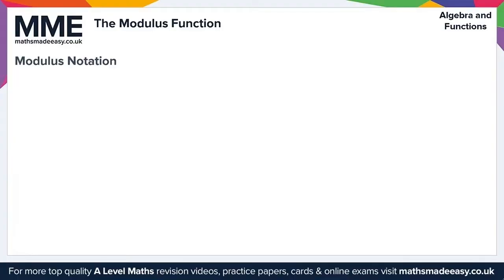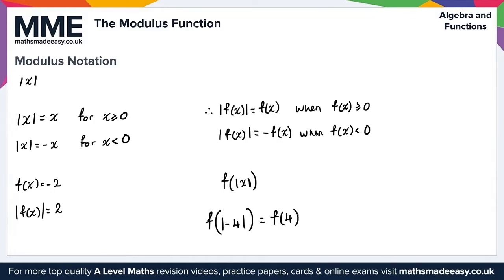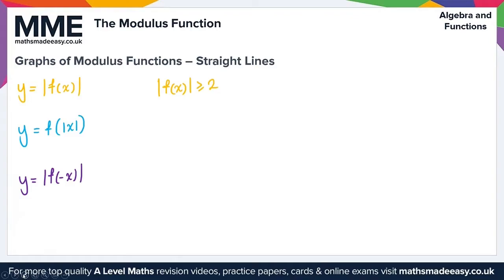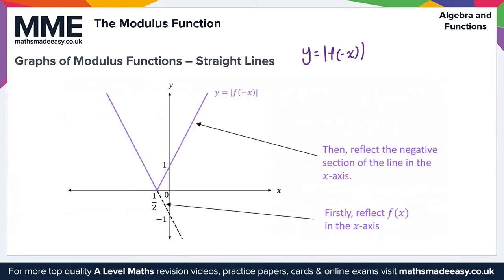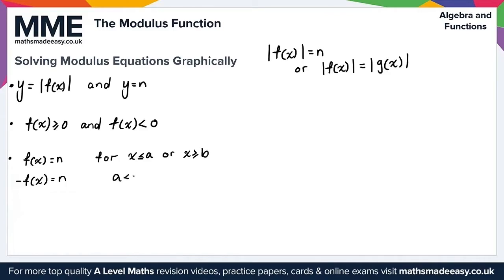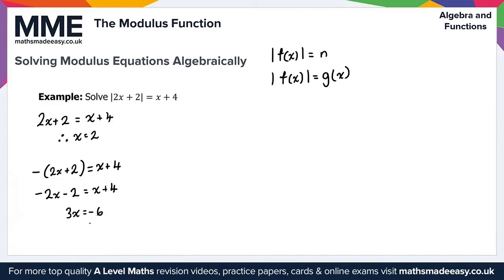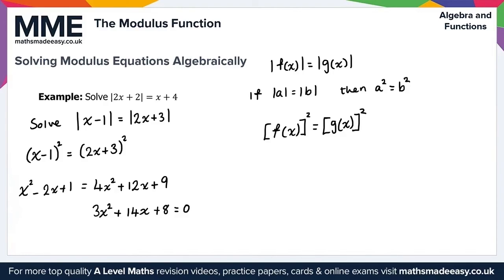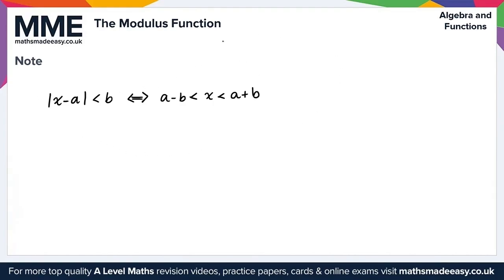26 - MME - A Level Maths - Pure - Modulus Function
This is the Maths Made Easy video on A Level Maths - Pure  - Modulus Function